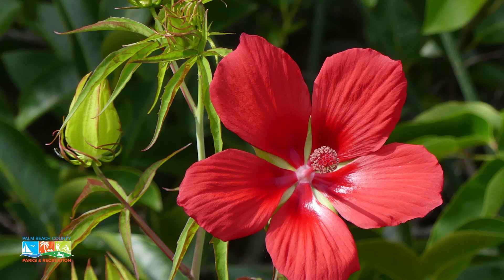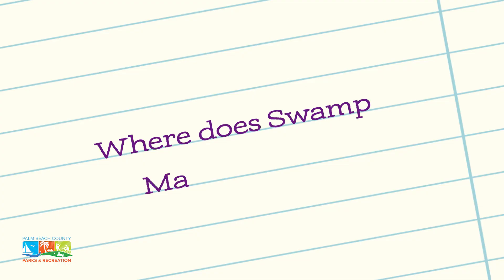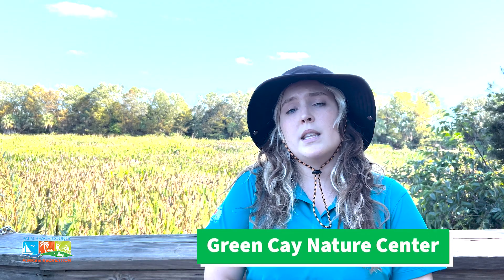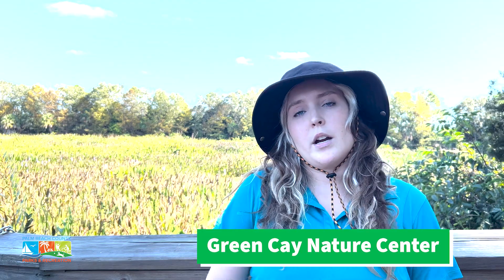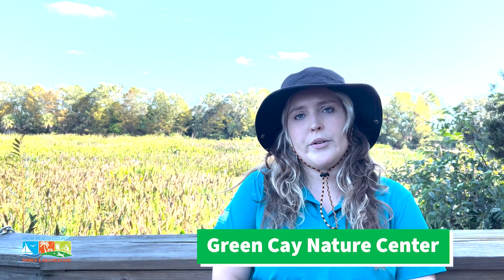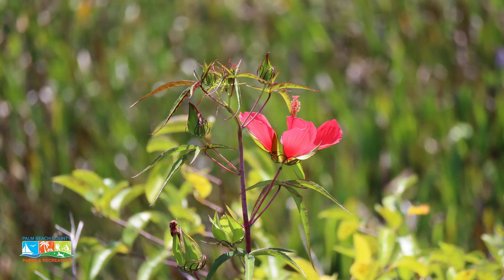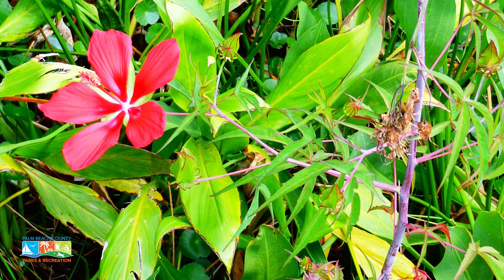What's that Plant? Swamp Mallow!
Swamp Mallow also referred to as Swamp Hibiscus are commonly found in swamps much like south Florida wetland areas. Watch this episode of "What's That Plant" to find out what this healing hibiscus is also used for.